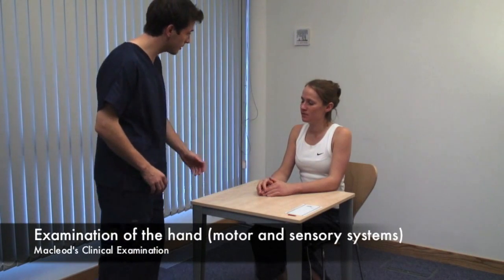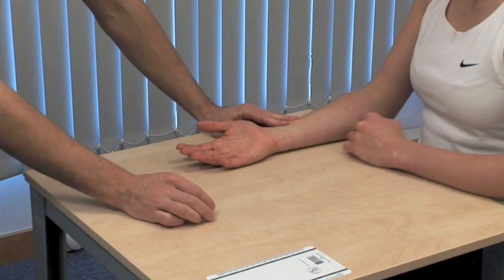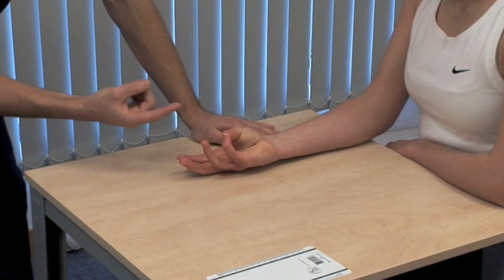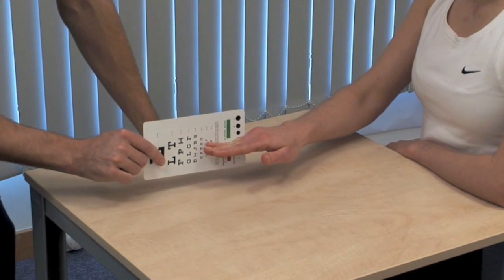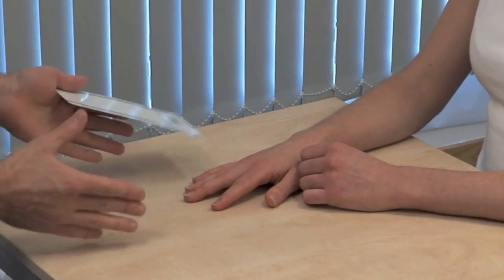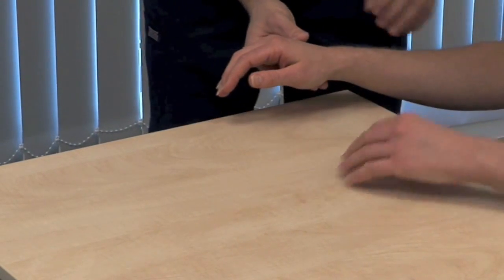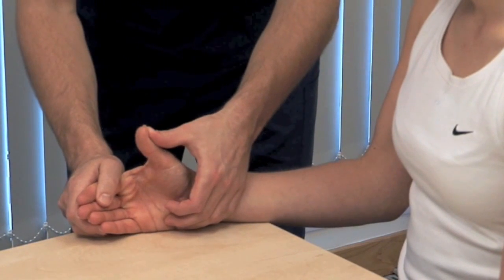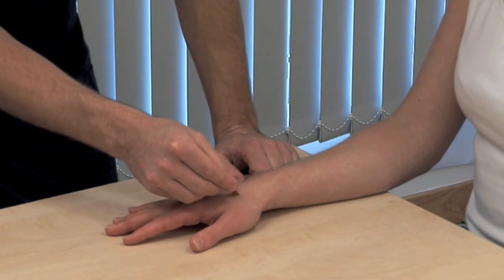Macleod's examination of the motor and sensory systems of the hand